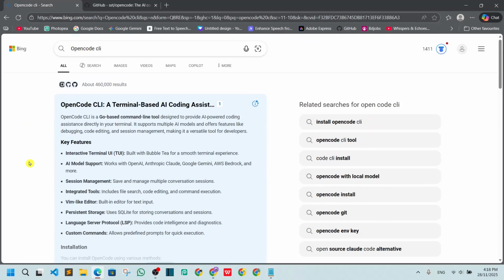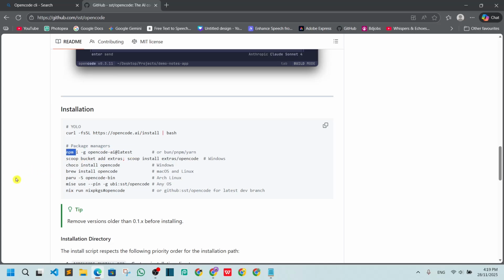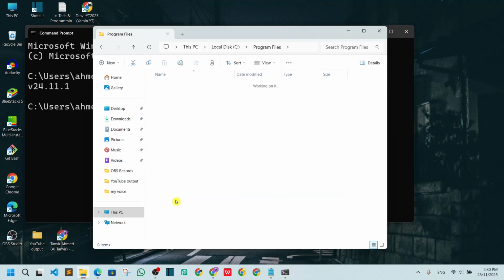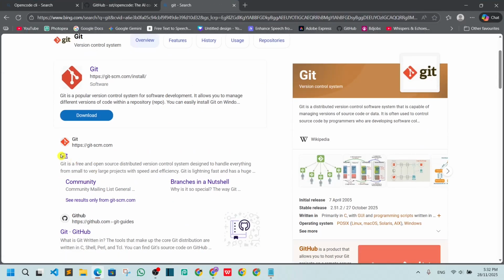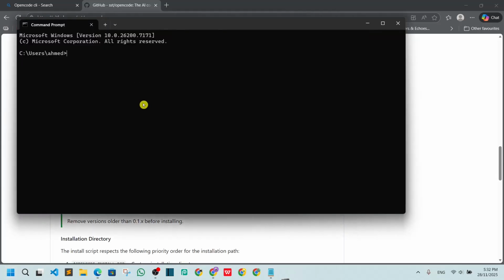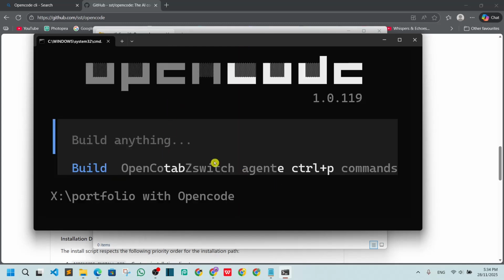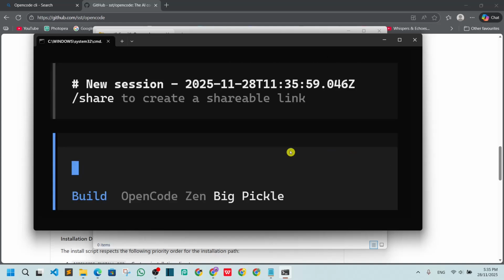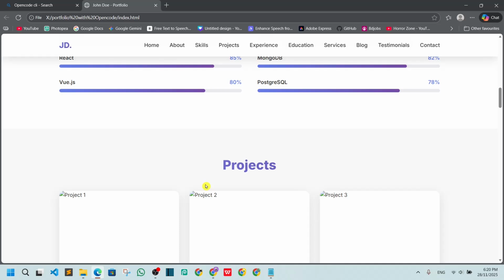How to create a unique portfolio website using the OpenCode CLI for free (easy!)